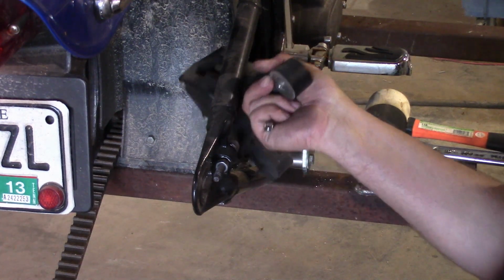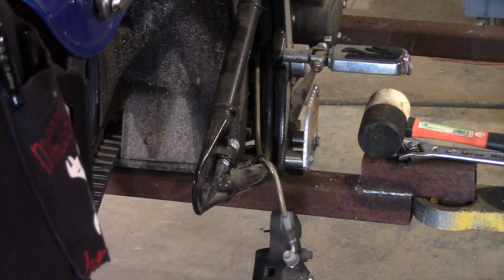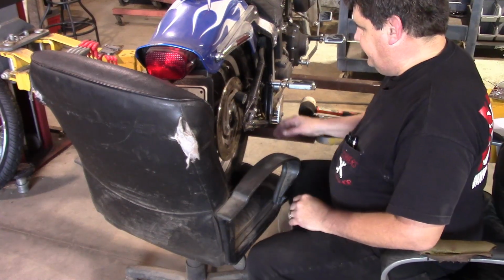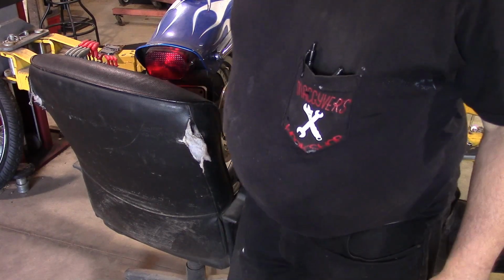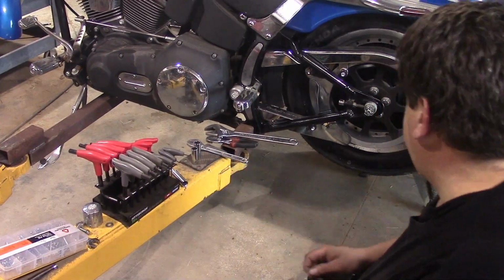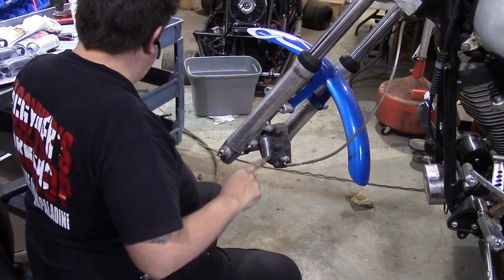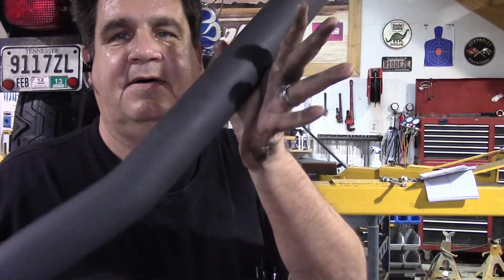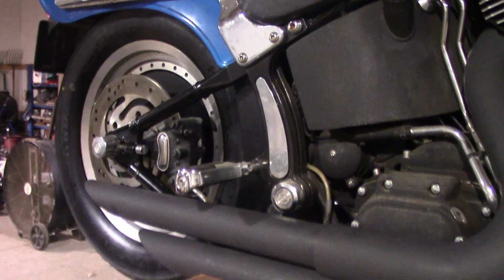Harley Davidson Resurrection Finale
In this video we get the old Harley Night Train back together pipes and all.